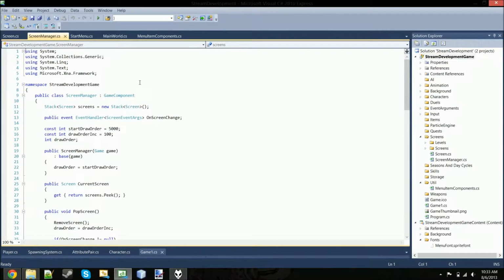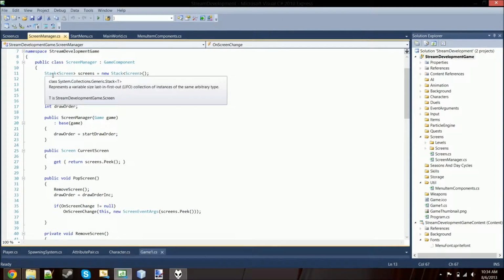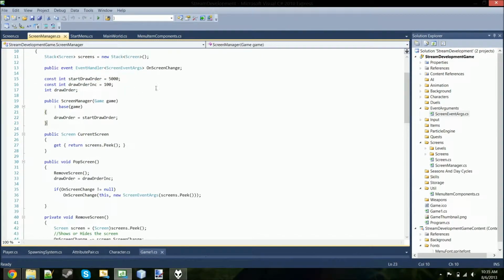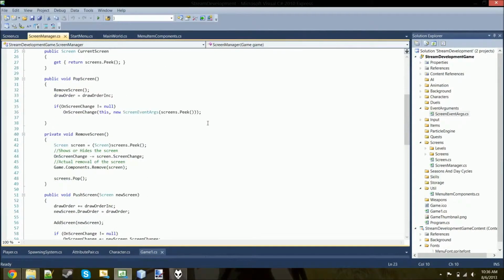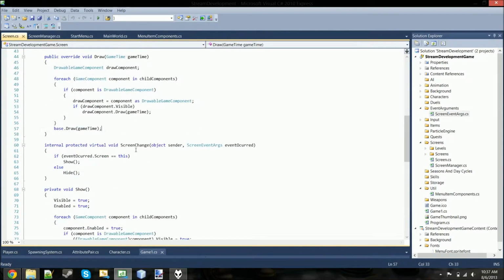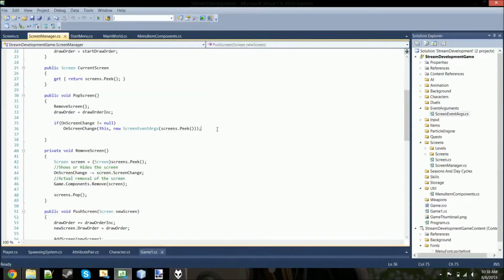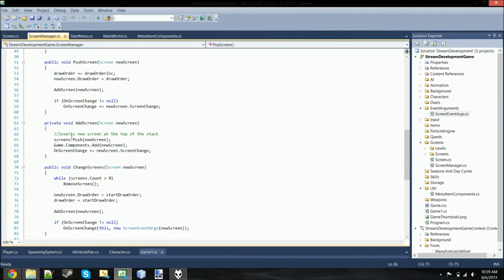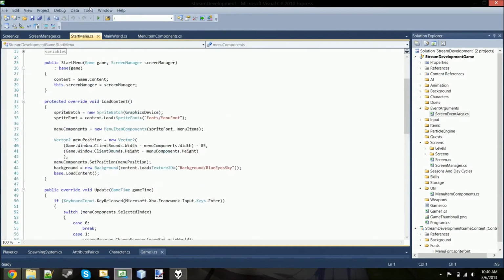C# XNA Screen Management 2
For ScreenManagement tutorial